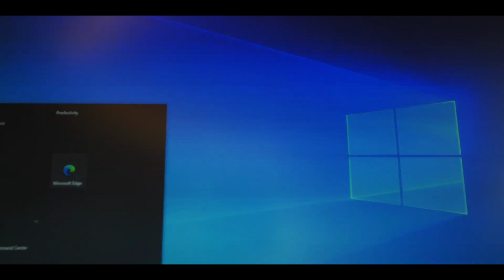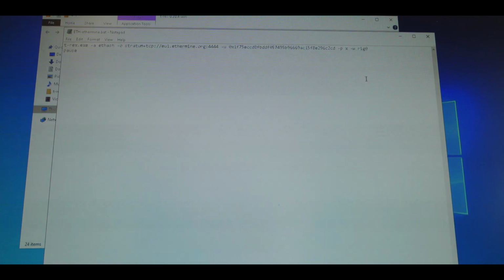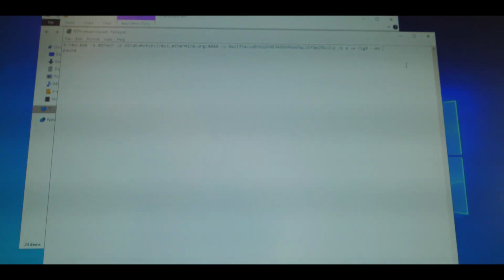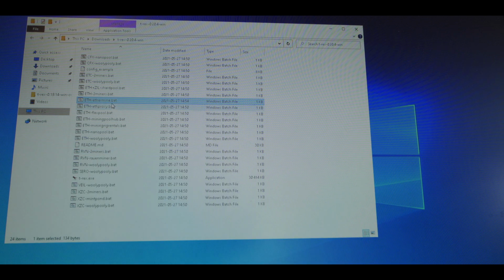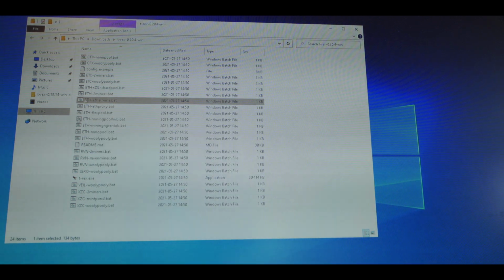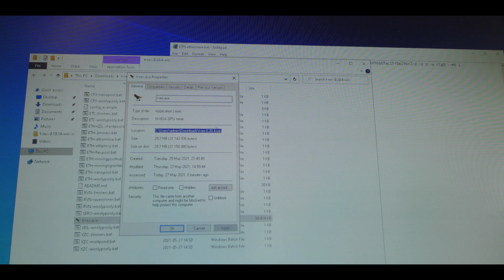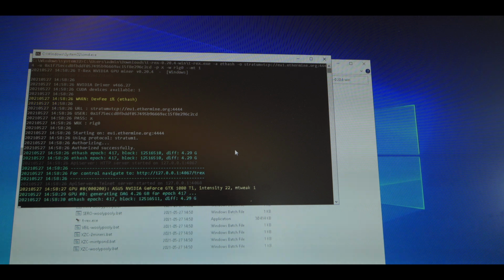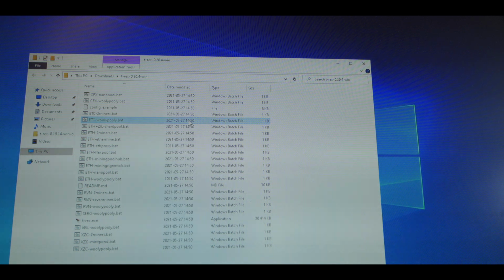How to Increase Hashrate on GTX 1060, 1080, 1080ti, etc! (Memory Tweak Guide for Ethereum Mining)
Thanks for clicking on my video! In this one I go through the full process of applying the memory tweak in T-rex miner to increase hashrate for mining Ethereum on GTX 1060, 1080, 1080ti and possibly even other Nvidia graphics cards with GDDR5 memory! This memory tweak basically does the same thing as the Ethlargementpill and is a way to reach the maximum hashrate for these GPUs, so if you're struggling to get decent mh/s numbers, this might just be exactly what you need! In this video I show you exactly how to increase the hashrate on 1060, 1080 and 1080ti graphics cards for Ethereum mining. Consider it the ultimate memory tweak tutorial for these GPUs in T rex miner! And also know the process will most likely be very similar for other miners, or you could always use the Ethlargementpill, which basically does the same thing.

Power supply
24-pin splitter